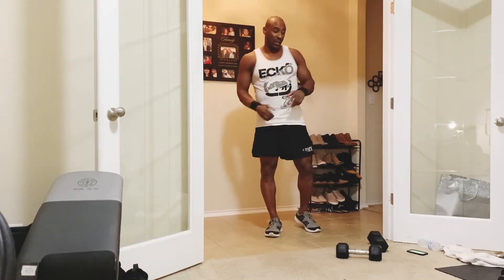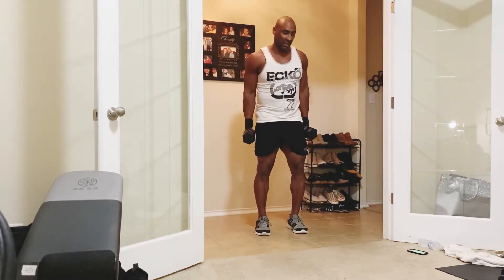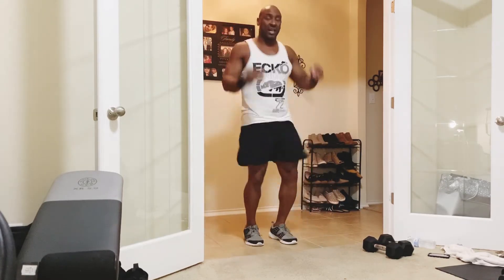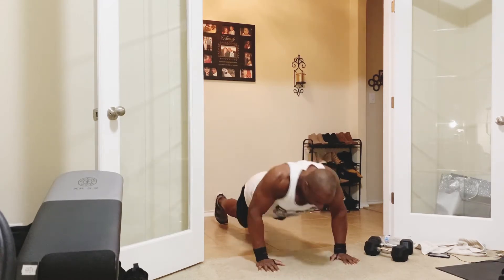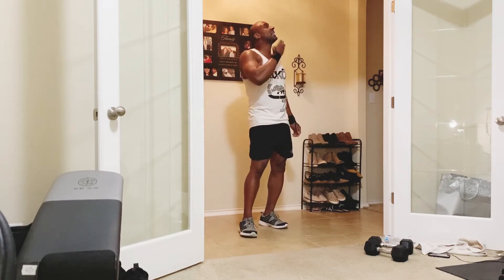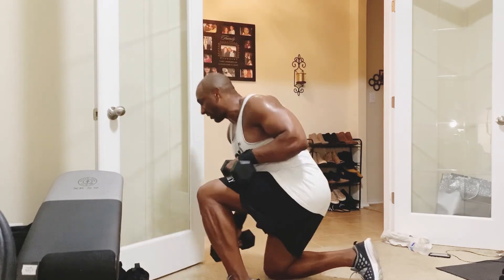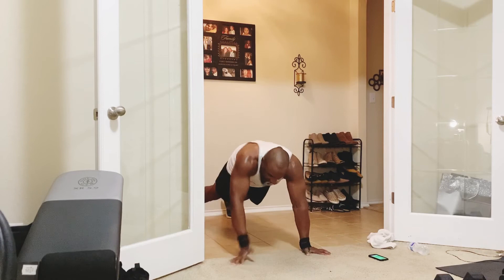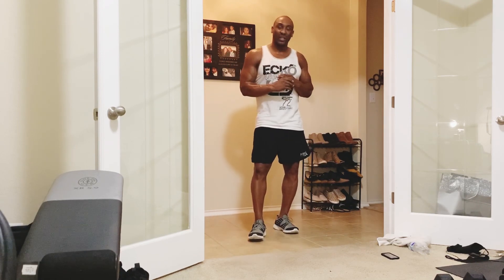Ultimate Upperbody Shred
Dumbbell needed